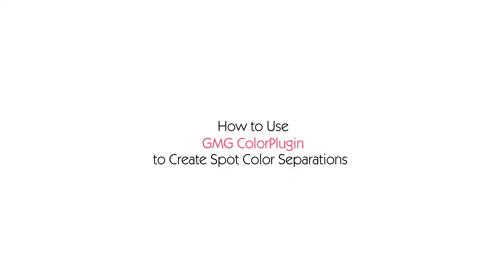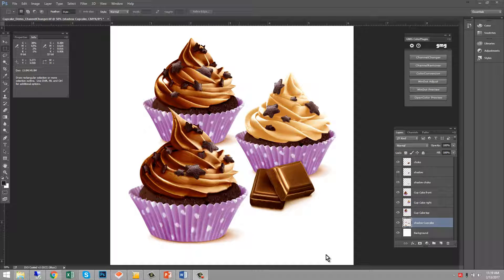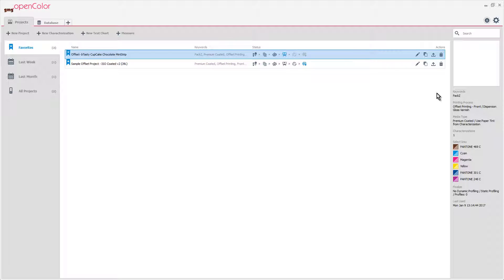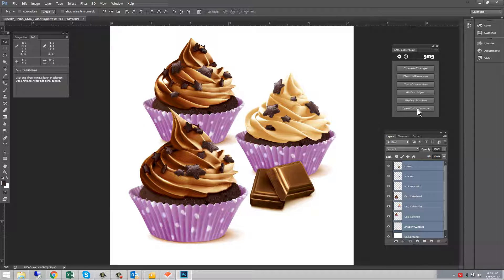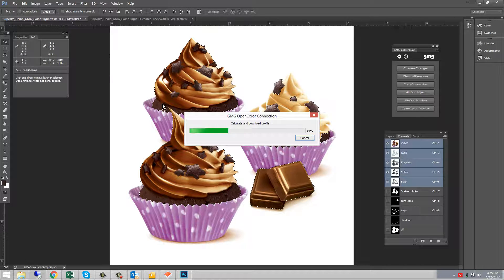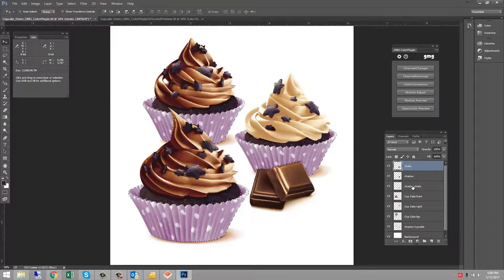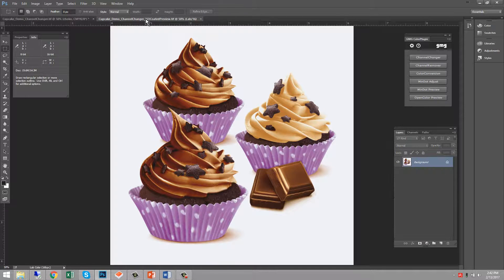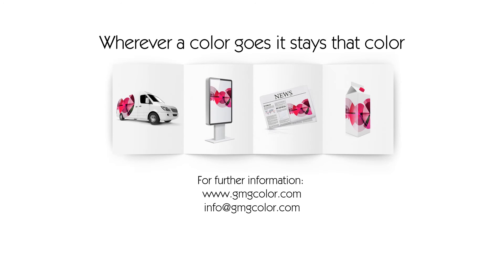GMG ColorPlugin - ChannelChanger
This video explains how to use GMG ColorPlugin in Adobe Photoshop to create and softproof spot color separations with the ChannelChanger tool and the GMG OpenColor Preview.